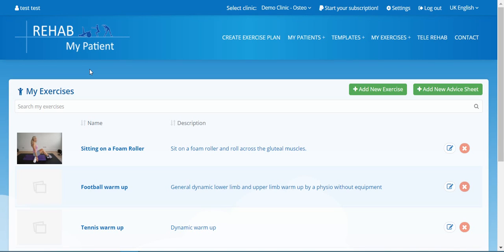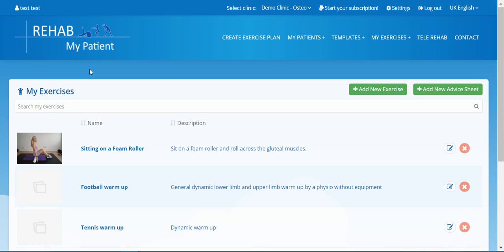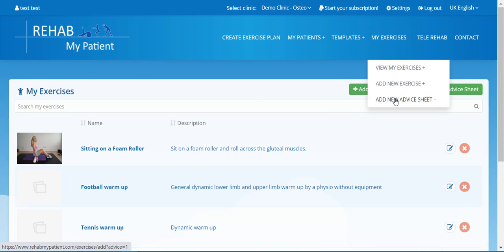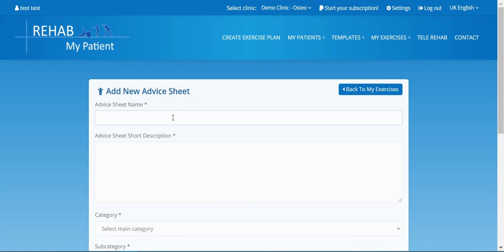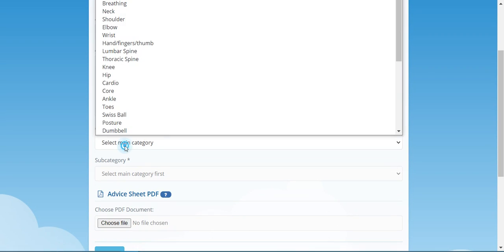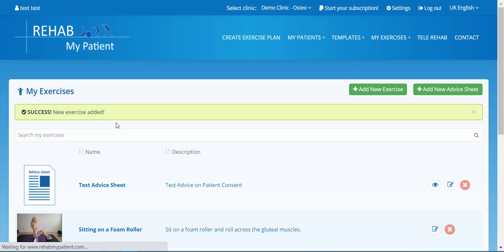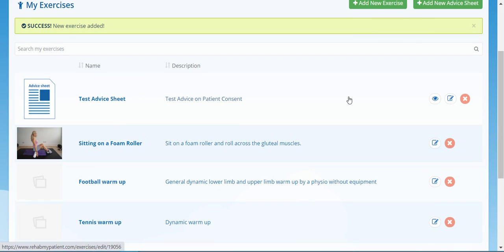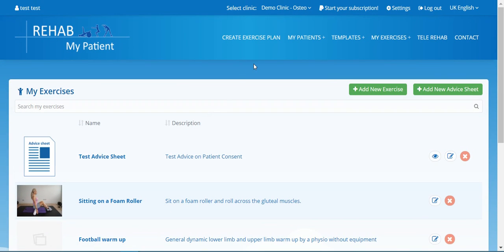Rehab My Patient Tutorial | How to Add an Advice Sheet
for more information on exercises.